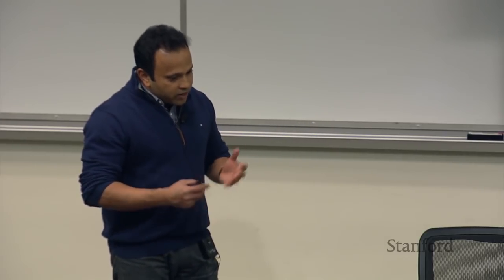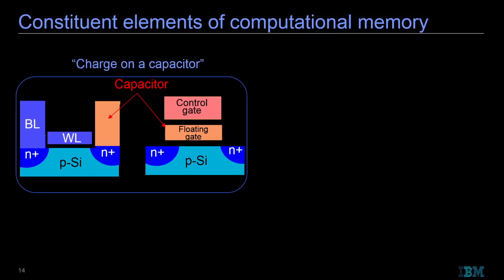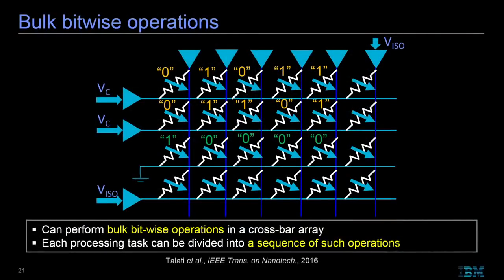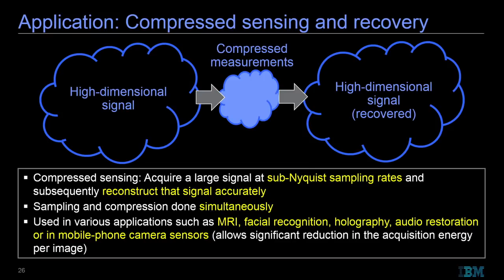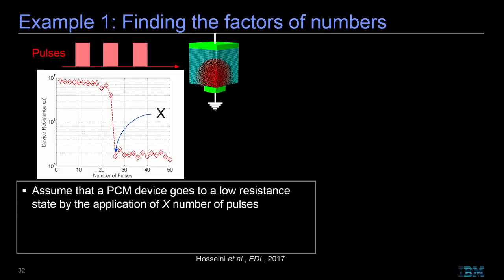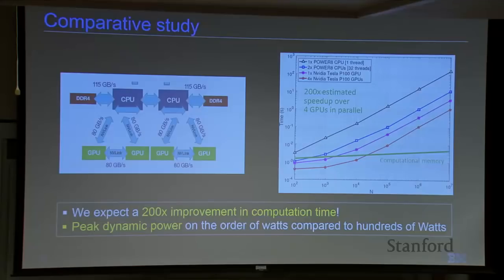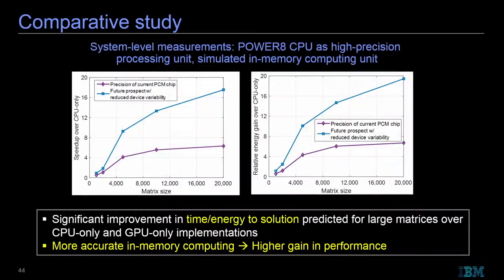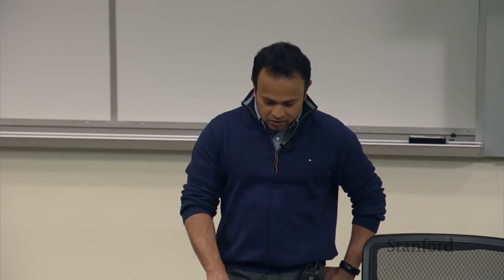Stanford Seminar - Computational memory: A stepping-stone to non-von Neumann computing?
EE380: Computer Systems Colloquium Seminar
Computational memory: A stepping-stone to non-von Neumann computing?
Speaker: Abu Sebastian, IBM Research - Zürich

In the advent of the data-centric AI era and the imminent end of CMOS scaling laws, the time is ripe to adopt computing units based on non-von Neumann computing architectures. A first step in this direction could be in-memory computing, where certain computational tasks are performed in place in a specialized memory unit called computational memory. Resistive memory devices, where information is represented in terms of atomic arrangements within tiny volumes of material, are poised to play a key role as elements of such computational memory units. I will present a few examples of how the physical attributes and dynamics of these devices can be exploited to achieve in-place computation. We expect that this co-existence of computation and storage at the nanometer scale could enable ultra-dense, low-power, and massively-parallel computing systems.

About the Speaker:
Abu Sebastian is a Research Staff Member and Master Inventor at IBM Research - Zürich. He was a contributor to several key projects in the field of storage and memory technologies. Most recently, he has been pursuing research in the area of non-von Neumann computing with the intent of connecting the technological elements with applications such as machine learning. In 2015, he was awarded a European Research Council (ERC) consolidator grant for this work.

For more information about this seminar and its speaker, you can

Colloquium on Computer Systems Seminar Series (EE380) presents the current research in design, implementation, analysis, and use of computer systems. Topics range from integrated circuits to operating systems and programming languages.

It is free and open to the public, with new lectures each week.

0:00 Introduction
0:51 IBM Research - Zurich
3:03 The Al revolution
3:28 The computing challenge
5:32 Advances in von Neumann computing Storage class memory
7:34 Beyond von Neumann: In-memory computing
9:57 Constituent elements of computational memory
13:17 Multi-level storage capability
14:01 Rich dynamic behavior
15:23 Logic design using resistive memory devices
16:55 Stateful logic
19:04 Bulk bitwise operations
23:49 Matrix-vector multiplication
25:33 Storing a matrix element in a PCM device
26:56 Scalar multiplication using PCM devices
28:32 Application: Compressed sensing and recovery
29:42 Compressed sensing using computational memory
31:39 Compressive imaging: Experimental results
37:20 Crystallization dynamics in PCM
38:38 Example 1: Finding the factors of numbers
40:56 Finding the factors of numbers in parallel
41:51 Example 2: Unsupervised learning of correlations
42:23 Realization using computational memory
44:22 Experimental results (1 Million PCM devices) Device conductance
45:45 Comparative study
51:26 The challenge of imprecision!
54:23 Application 1: Mixed-precision linear solver
55:54 Mixed-precision linear solver: Experimental results
57:28 Application to gene interaction networks
59:28 Application 2: Training deep neural networks